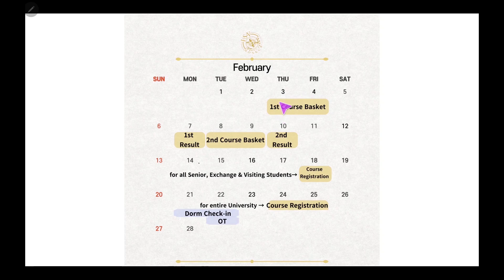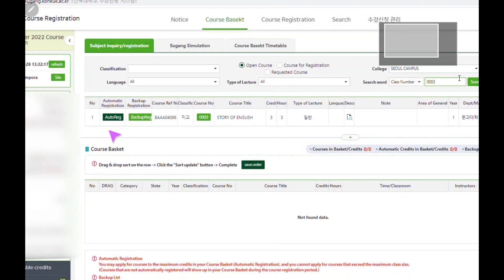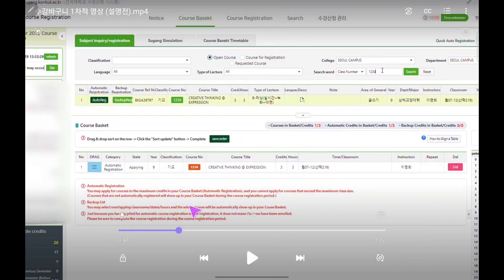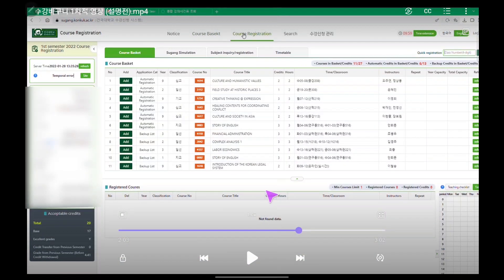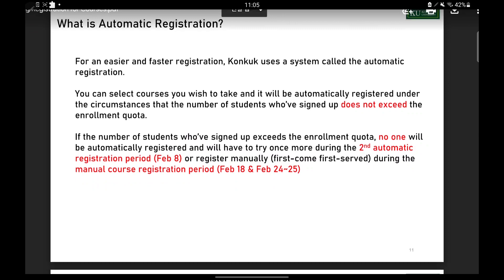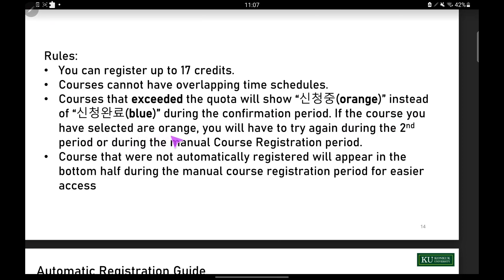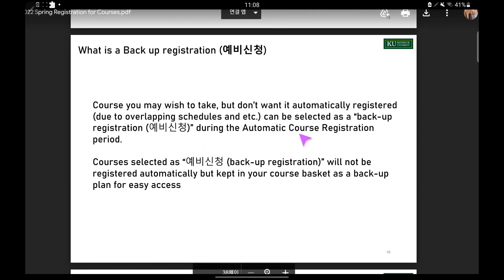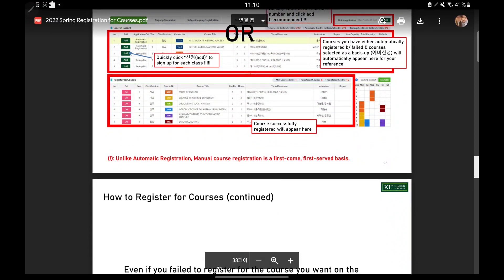2022 spring semester - guidance video of Automatic Course Registration for exchange students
Konkuk University, 2022 spring semester - guidance video of Automatic Course Registration for exchange students